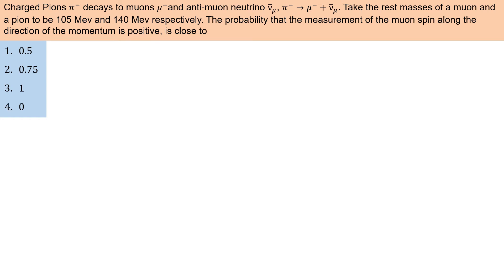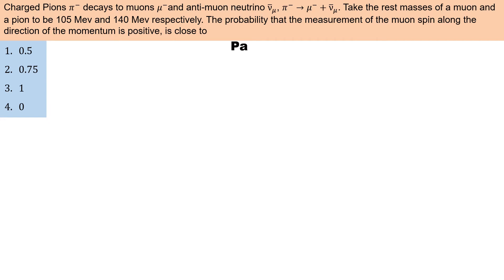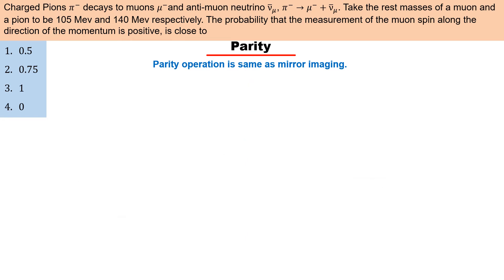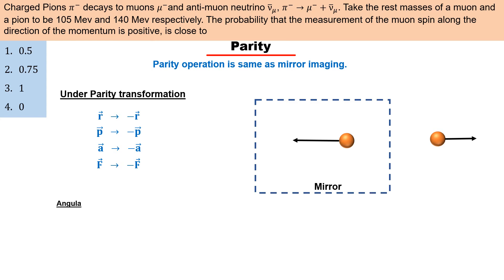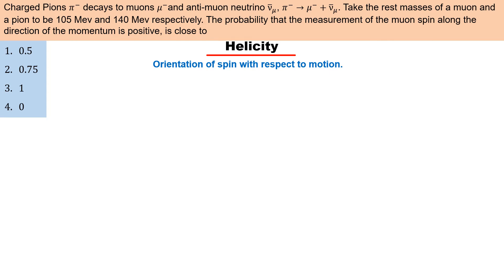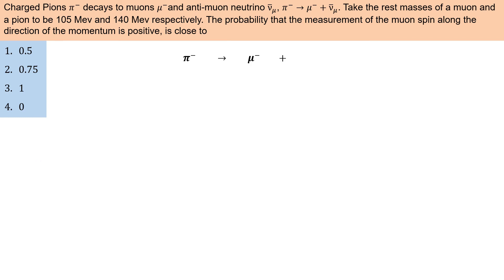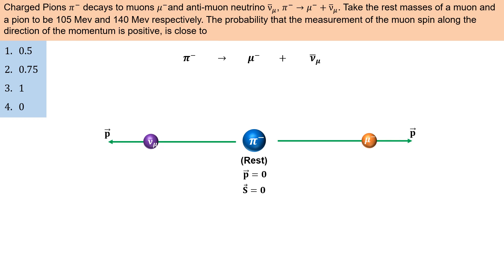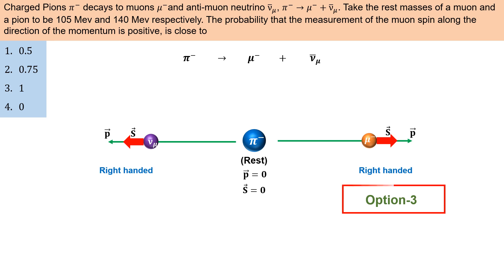Nov-2020 CSIR-NET (Physical science) Particle Physics question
After the release of response kye, many aspirants have doubts about the answer to this question. According to NTA correct option for this question is 3.